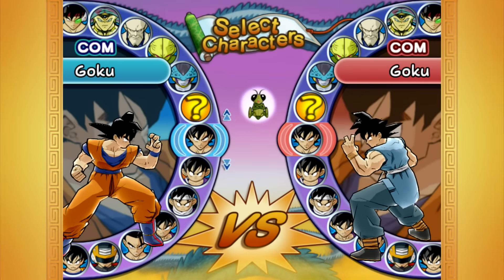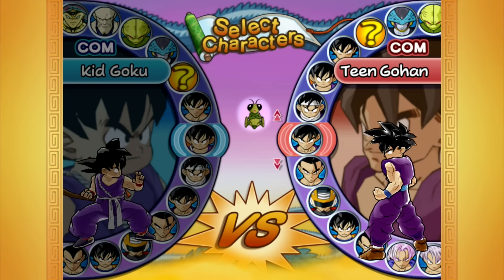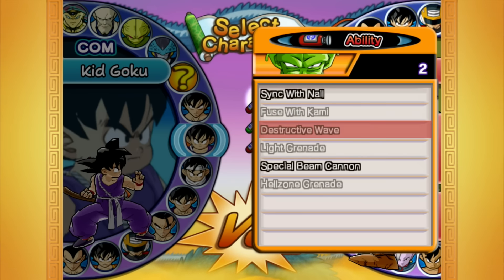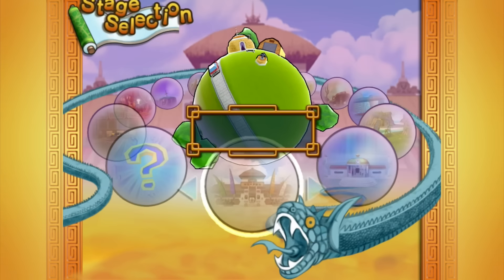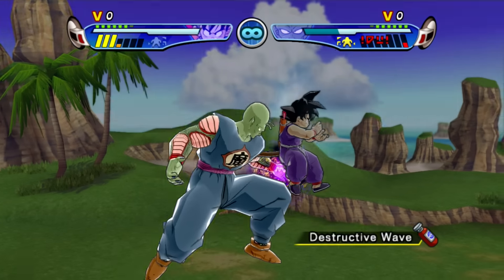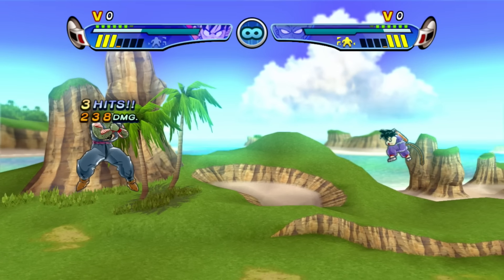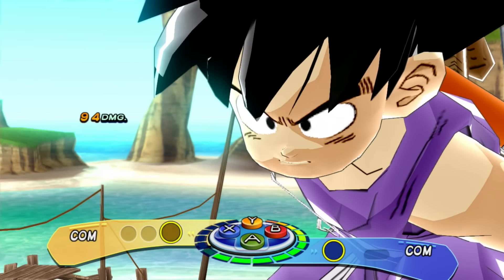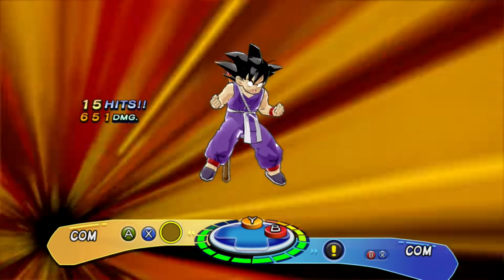Kid Goku VS Demon King Piccolo | Dragon Ball Z: Budokai 3 HD 1080p 60fps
Join The Nation On Facebook